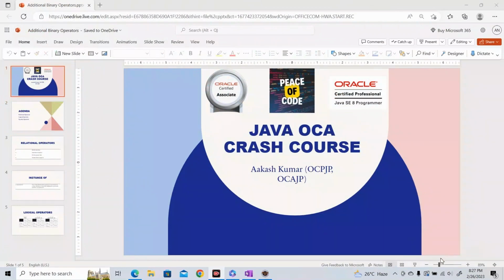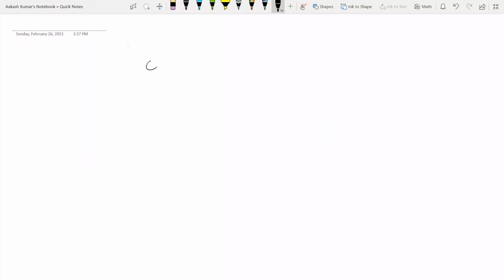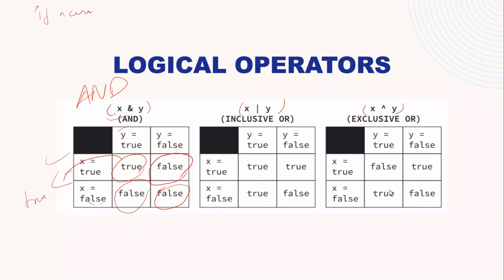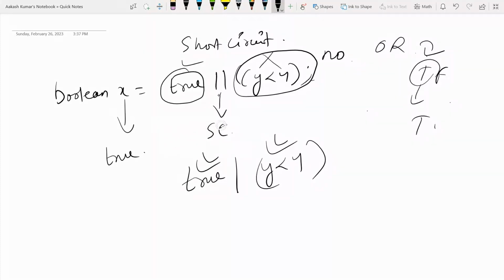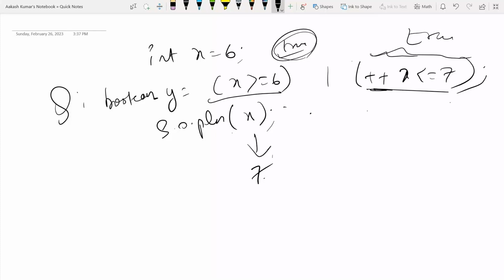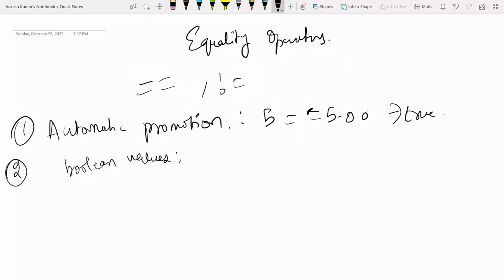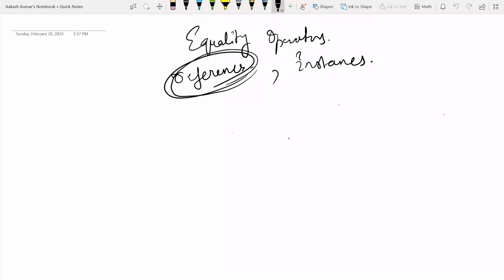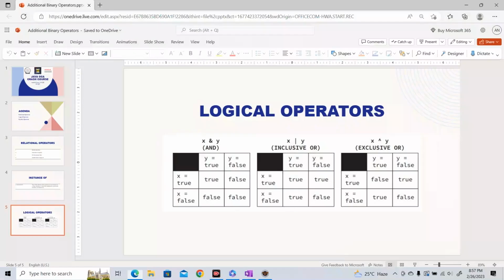Oracle Java Certification-OCA| Relational, Logical & Equality Operators in Java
Timestamps:
0:00 Introduction
0:36 Relational Operators
2:56 Instance OF Operator
6:48 Logical Operators
9:55 Short Circuit Operators
12:05 Exam questions examples
15:56 Equality Operator
20:02 Exam Question Examples
22:36 Comparing Objects

Hi Guys, this is the 13th lecture in the OCA and OCP Certification preparation series, In this episode we cover relational, logical and equality operators including instance of operators, we also discuss important types of questions which may come from this topic in the OCA exam, hope you like the video!!